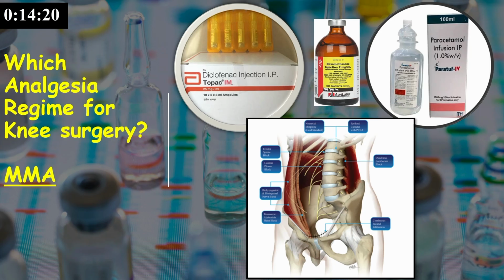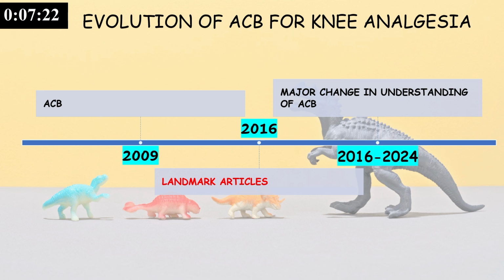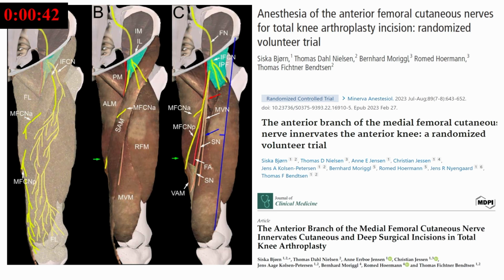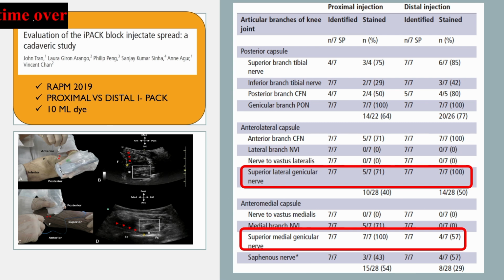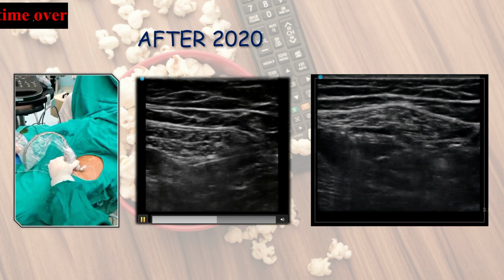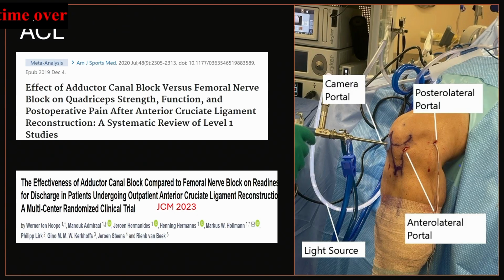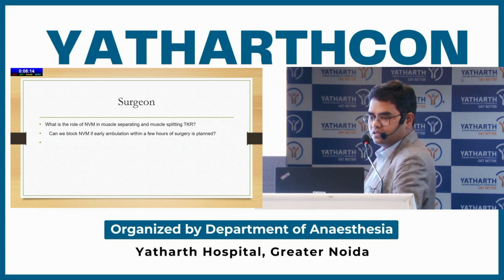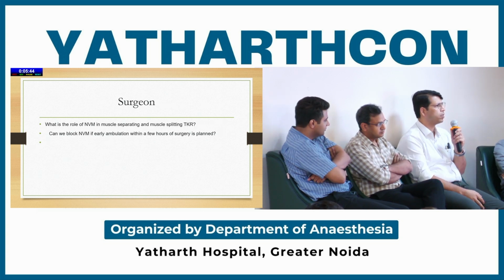Day-2 talk and panel 5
Yatharthcon Day-2 talk and panel 5